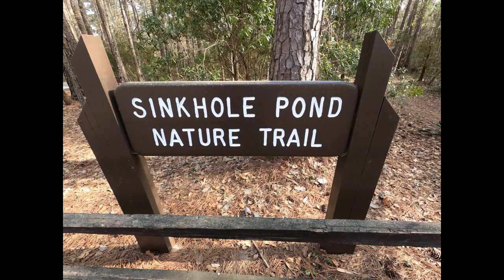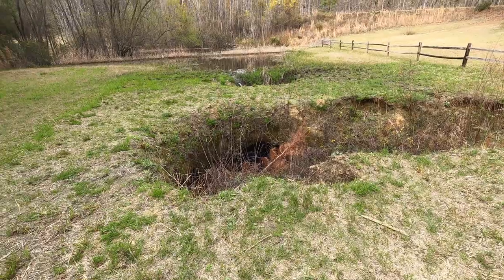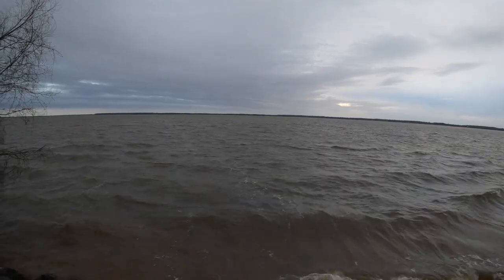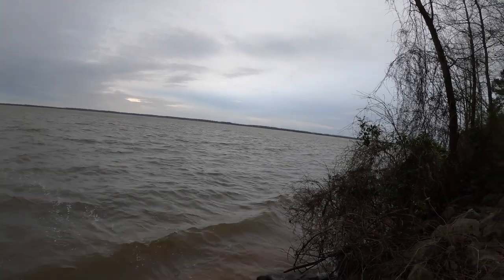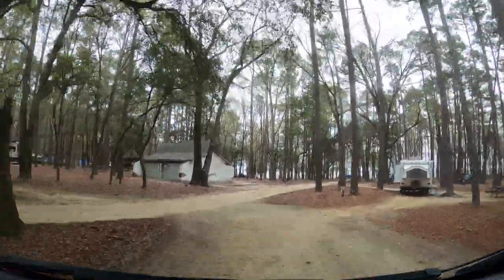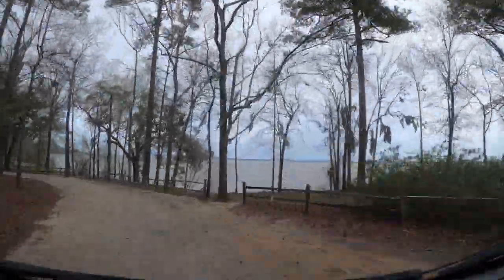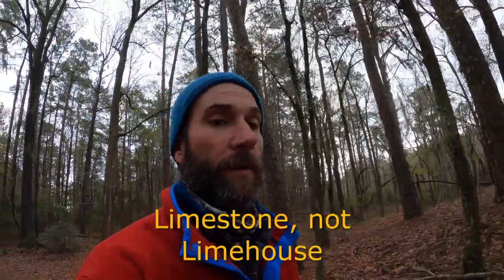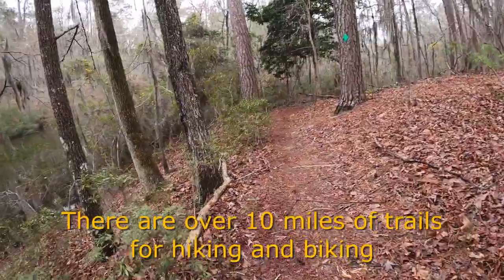Santee State Park in South Carolina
This video is part of our quest to visit all 47 state parks located in South Carolina. Number 3 on the list is Santee State Park and is located in the Sandhills of South Carolina on the western edge of the 110,000-acre Lake Marion. It is located off SC 6, three miles northwest of the town of Santee and I-95.
The park offers boating, hiking, camping, birding, canoeing and kayaking. It's also very well known for fishing.